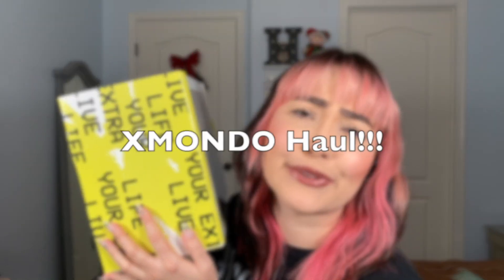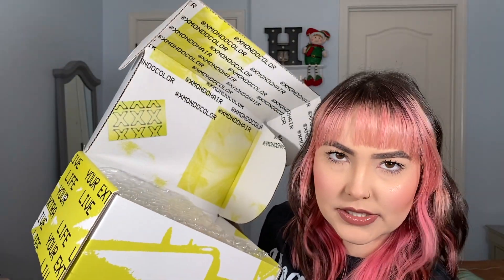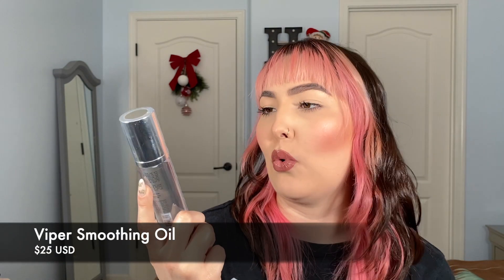XMONDO HAUL | XMONDO HAIR | HAUL AND REVIEW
Hi everyone! Long time no see! I'm happy to finally be bringing you another fun haul video with one of my favorite companies! I hope you love!! ❤️

Comb and brush are not sold separately, they were a gift!